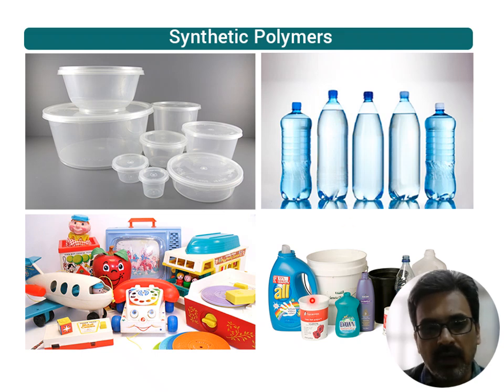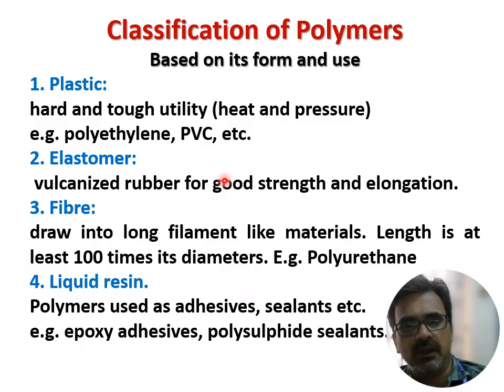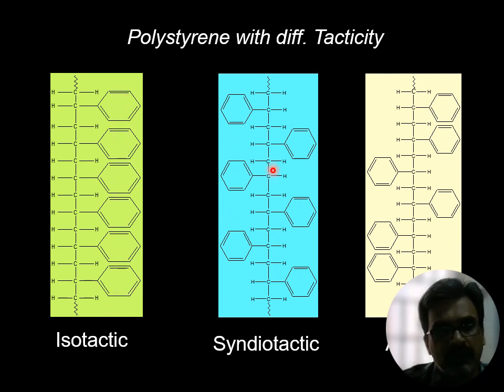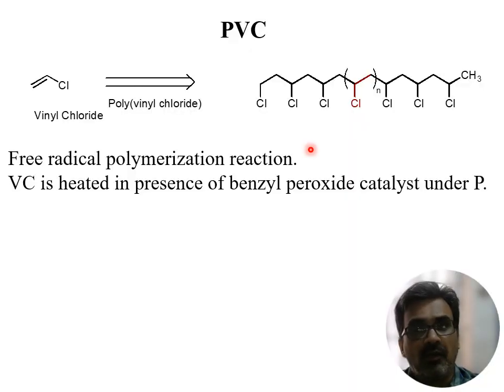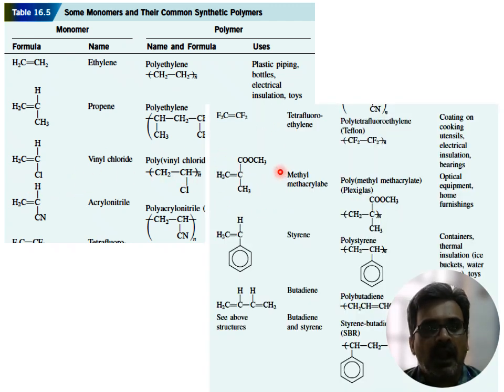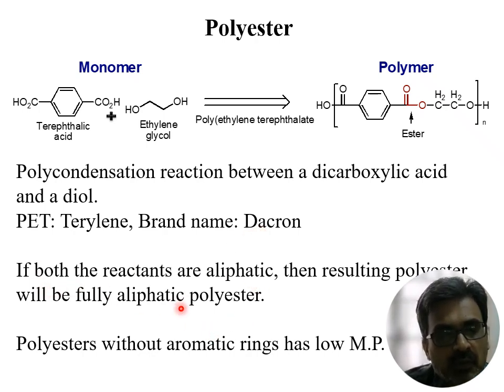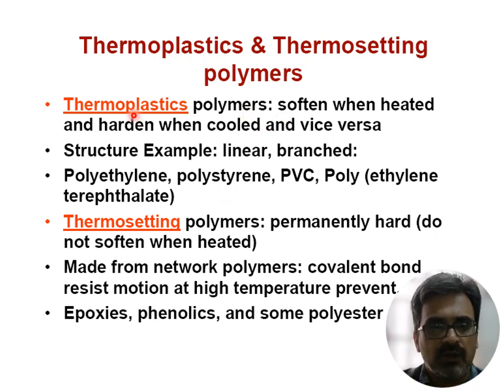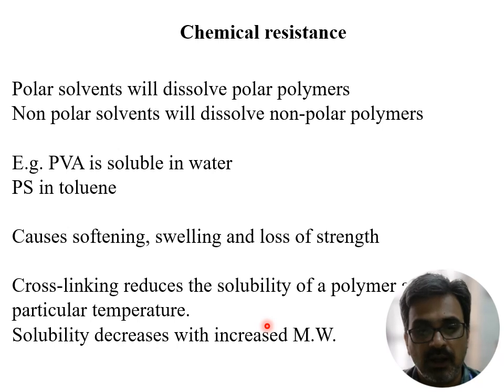Macromolecules Unit 4